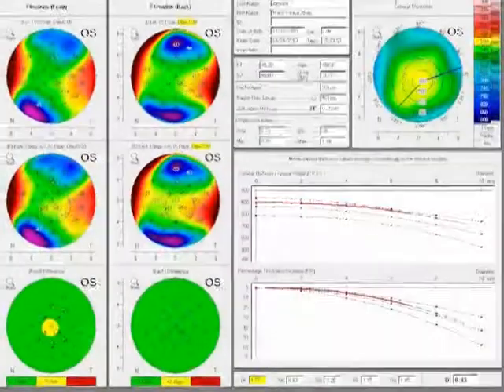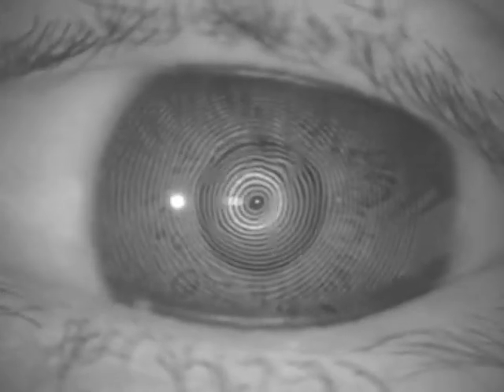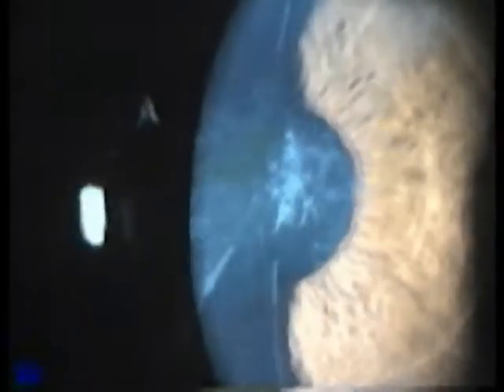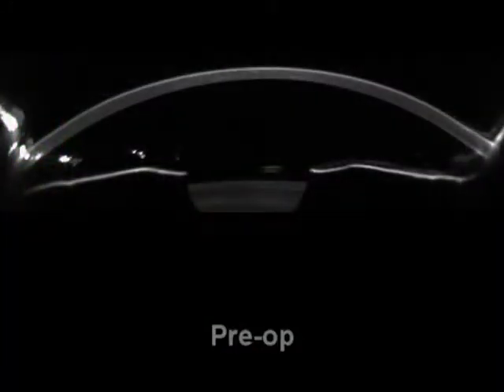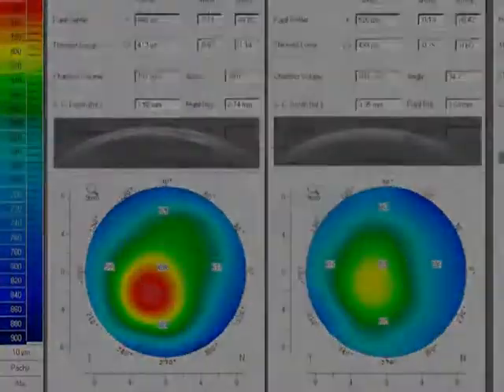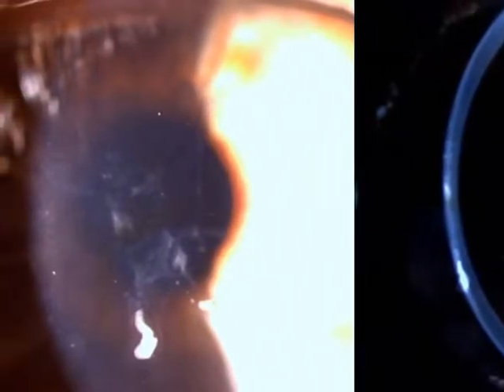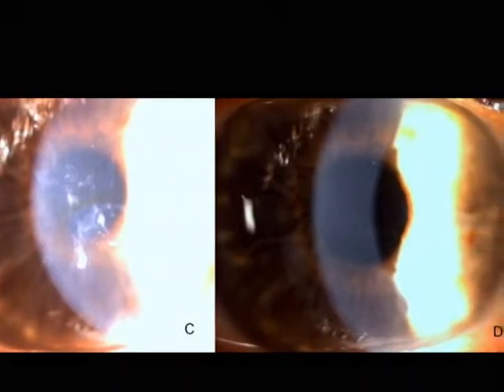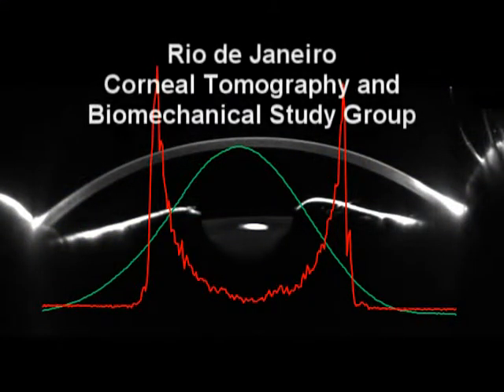Therapeutic Custom Ablations - ASCRS 2011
CALDAS, D. ; DAWSON, D. G. ; RAMOS, I. C. O. ; SANTOS, R. T. ; VALBON, B. F. ; AMBROSIO, R. JR .